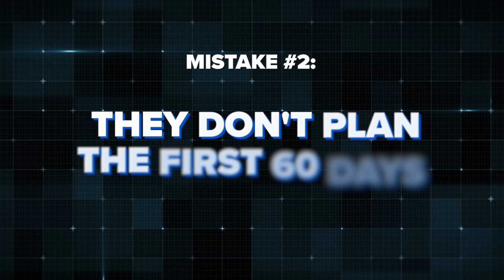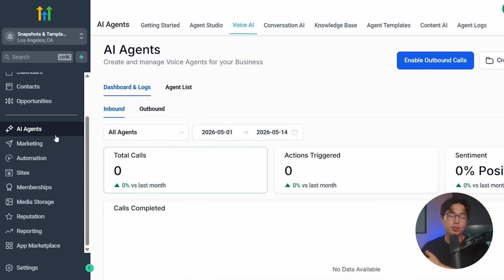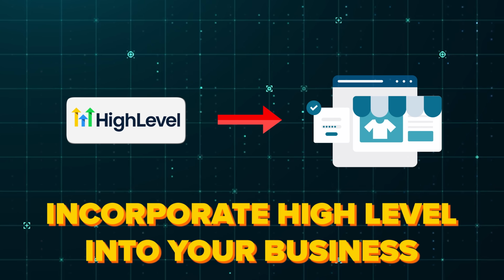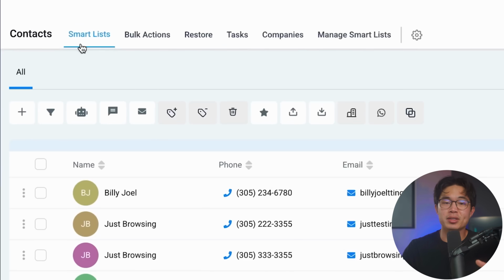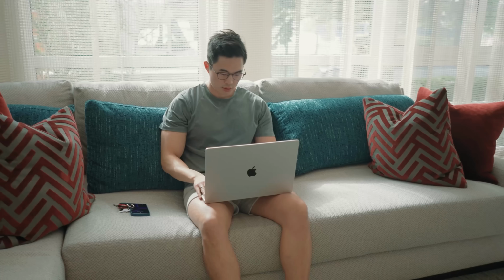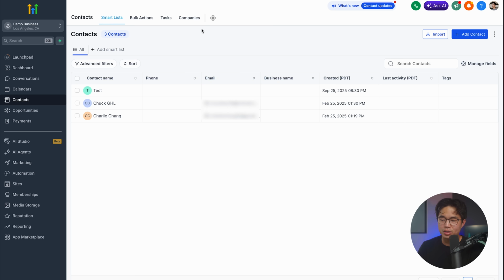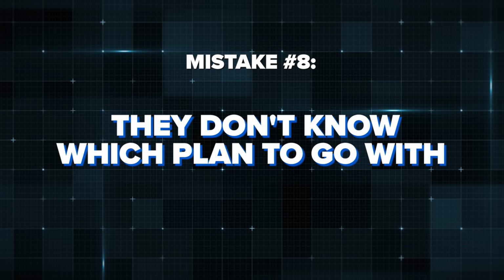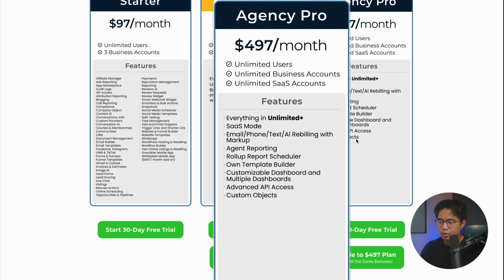Signing Up For GoHighLevel? Get My $15,000+ Bonuses for Free!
^You'll also get my free pre-built snapshot, which includes done-for-you templates and automations, & $15k worth of bonuses.

Already a HighLevel user? Upgrade with this link to claim all my GHL bonuses:

In addition to my snapshots and templates, you'll get access to my GHL community for free (normally $97/month), about 30+ bonuses, 8 week business challenge, live Q&A, free onboarding call, and a ton of other free stuff. I am confident that my bonuses are the best available (I even have a full-time team to help you guys out with GHL). I really encourage you to take advantage of these bonuses (you'll only get them when you sign up using my link above)

The worst thing you can do with GoHighLevel is sign up, open the dashboard, and start clicking around with no real plan. That’s how most people waste their free trial, because the software can do a ton of different things, but if you don’t know what you’re trying to use it for, it gets overwhelming really fast.

GoHighLevel is honestly one of the most powerful business tools I use right now. I use it to run all of my businesses, and it replaces 5 to 6 different tools for me, but the problem is most people sign up, get overwhelmed by everything it can do, and never set it up the right way.

So in this video, I’ll show you what I wish I knew before signing up. We’ll go over the right way to start your trial, how to get the bonuses, how to plan your first 60 days, and how to avoid getting lost in the software.

If you set this up the right way from the beginning, GoHighLevel can save you a ton of time, replace a bunch of software, and make your business run a lot cleaner. I genuinely think this can be one of the highest ROI tools you add to your business.

I hope you guys found this video helpful, and if you did, please share it with a friend or family member who you think could benefit.

– Charlie

Timeline:
0:00 - Introduction
0:48 - Don’t Use The Wrong Link
1:38 - 30-Day Trial & Free Bonuses
2:26 - Why The Onboarding Call Matters
3:08 - Plan Your First 60 Days
3:58 - Weeks 1-4: Building Your Foundation
4:48 - Weeks 5-8: AI & Content Automation
5:40 - Pick Your Main Use Cases
6:48 - Get Your Business Basics Ready
7:38 - Map Out Your Customer Journey
8:31 - Don’t Move Everything Over At Once
9:22 - GoHighLevel Dashboard Walkthrough
10:26 - AI Studio & AI Agents
11:16 - Voice AI, Conversation AI & Content AI
12:04 - Which HighLevel Plan Should You Choose?
12:57 - How Existing Users Can Get The Bonuses
13:47 - Why I Use HighLevel For My Businesses
14:38 - Conclusion